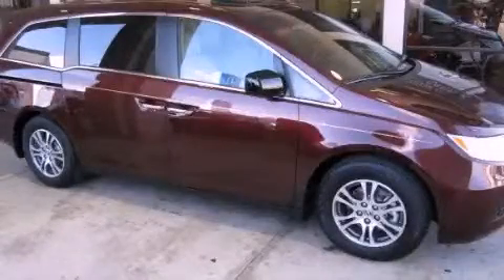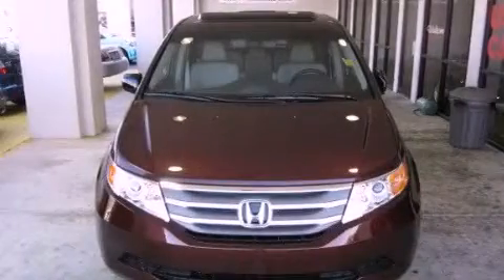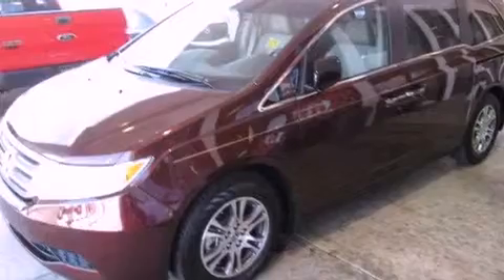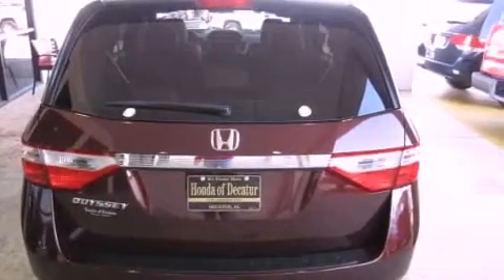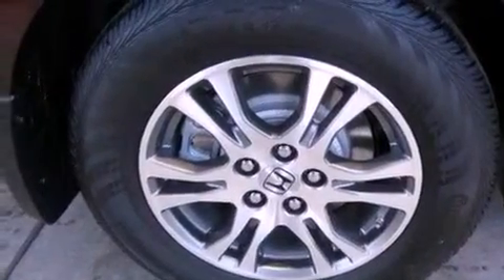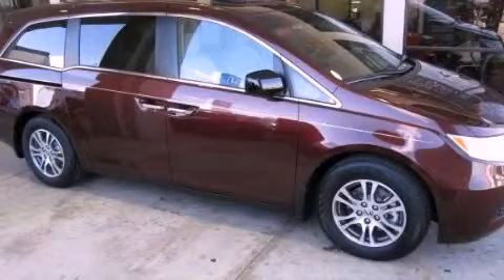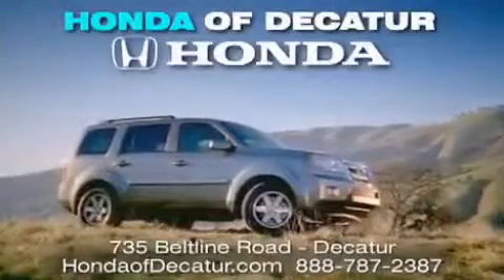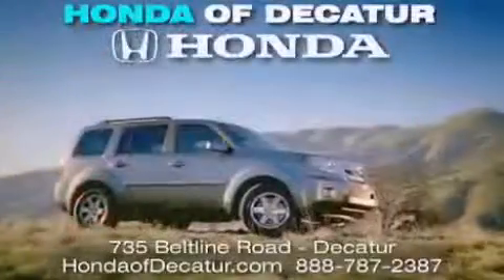2012 Honda Odyssey Athens AL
Year : 2012
 Make : Honda
 Model : Odyssey
 Engine : Gas V6 3.5L/212
 Trans . : Automatic
 Exterior : Red
 Miles : 11

 Stock : 2H0505

 2012 Honda Odyssey Decatur AL